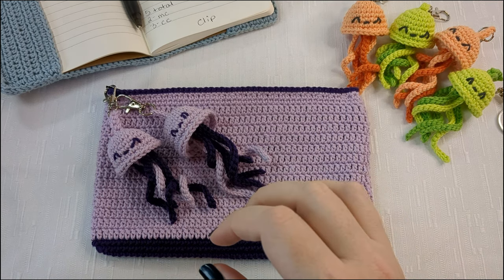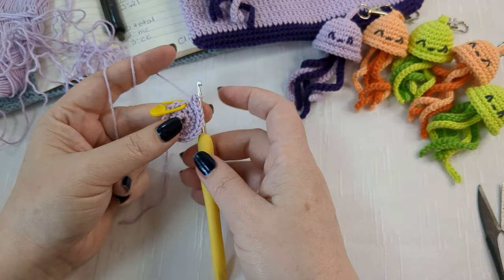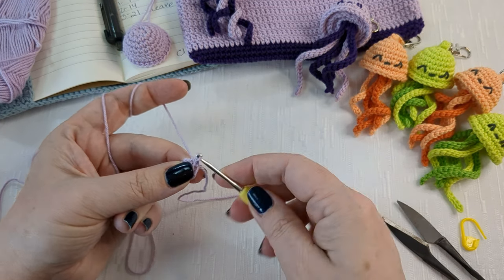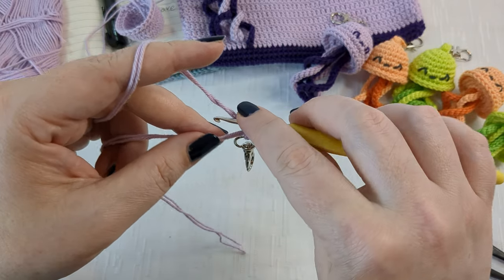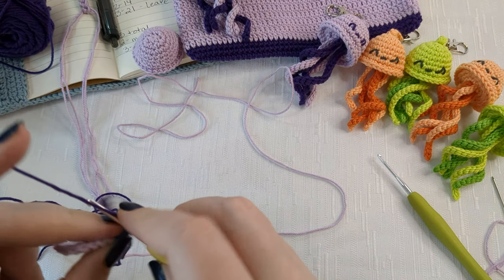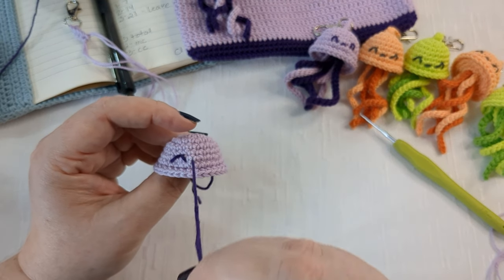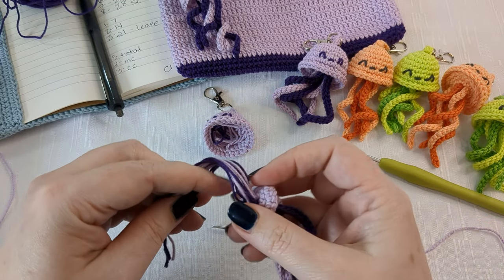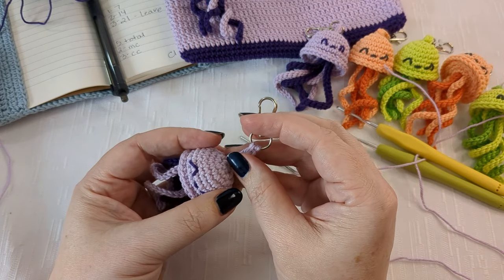Crickets Crochet Jellyfish Keychain Clip 🌊🪸💦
Crochet Jellyfish Keychain! This is a quick and fun project for all you sea lovers out there! Work them up as keychains or make them as small toys. They're adorable gifts, but don't forget to make one for yourself as well! Remember, 'just keep swimming swimming swimming' like Dori says.

Materials🪝
2.5 mm hook
Fingering weight cotton*
Keyring or metal clip
*Substituting a larger hook and yarn will result in a larger Jellyfish. If using a thicker weight of yarn, you may need to reduce the number of stitch in your starting round to 6, but it will depend on your tension.

Besides crochet, is reading your other passion?

🙌 Please share your projects with our online community.
❤️ I'd love to see your work!

👍Hashtag your work